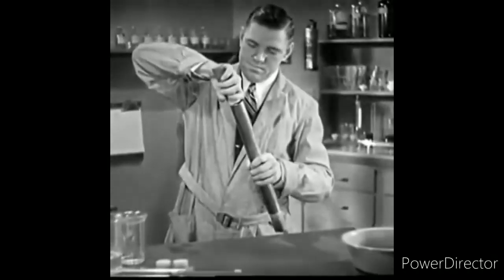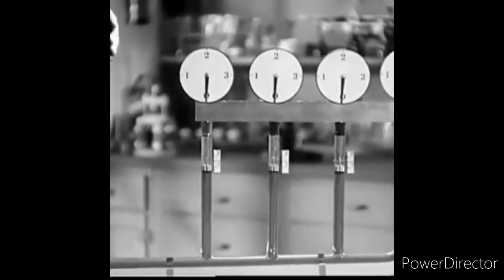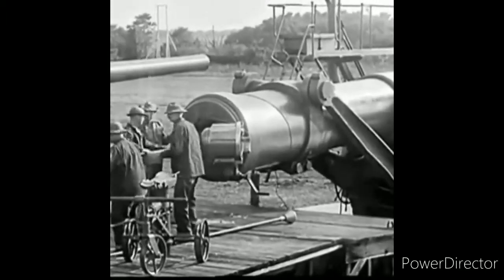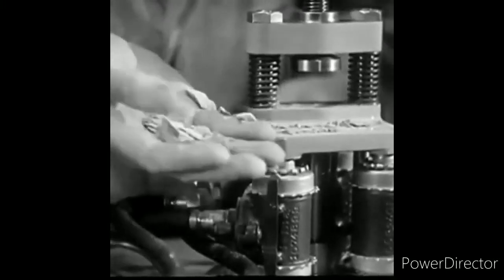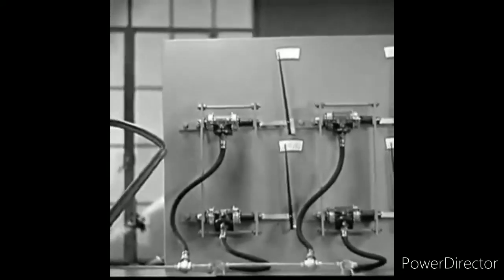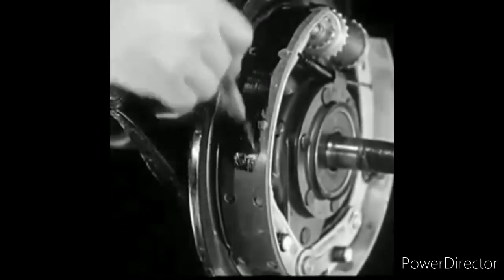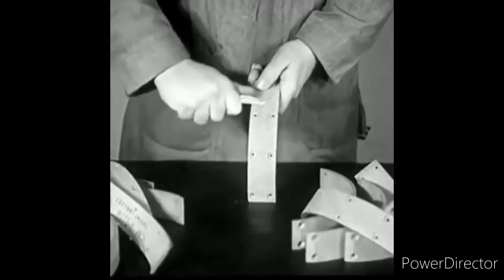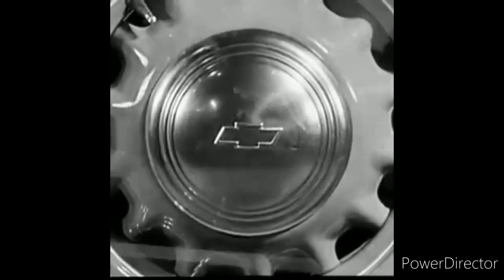HYDRAULICS | VERY OLD VIDEO BUT FELT USEFUL TO FEEL SUBJECT